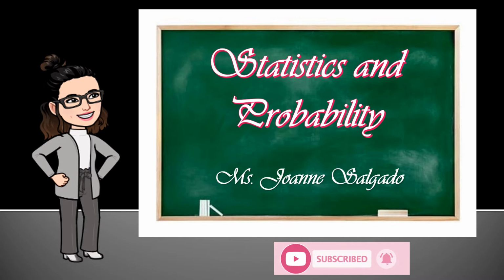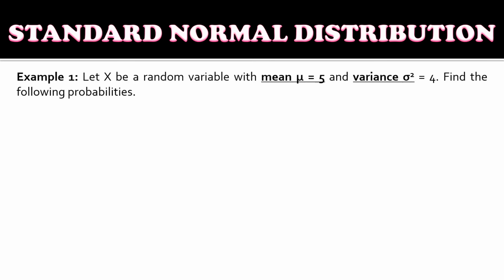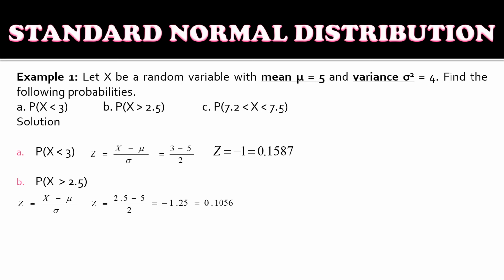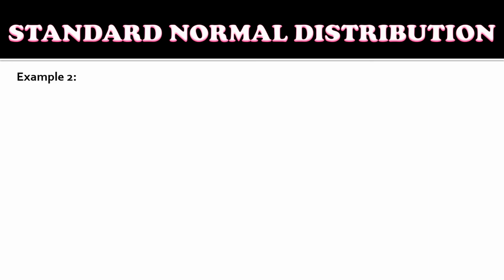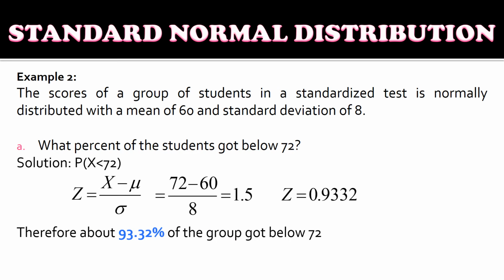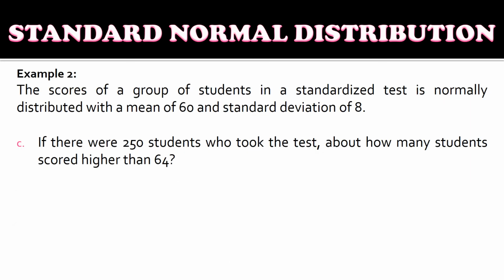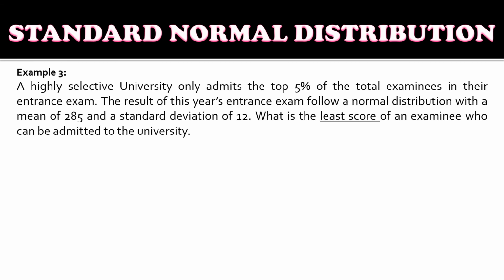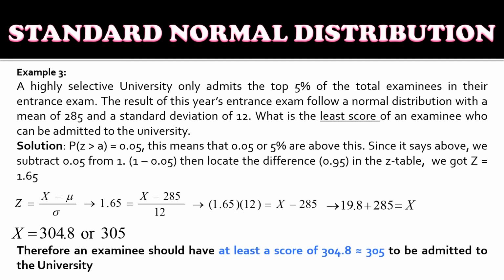Statistics and Probability Lesson 4.3 Normal distribution PART3 Transformation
Forgive me if there are background noises. The cats, dogs and chickens decided to participate in the recordings.